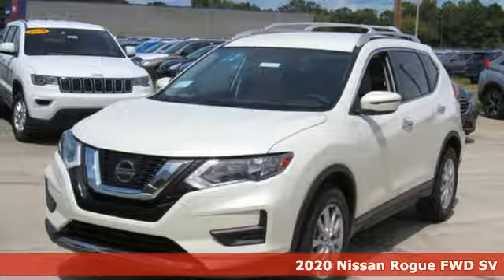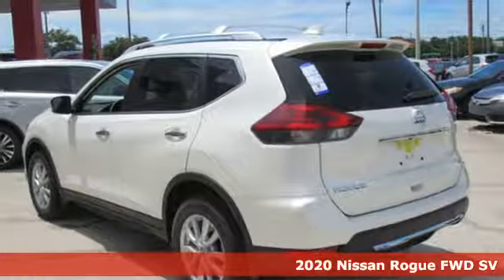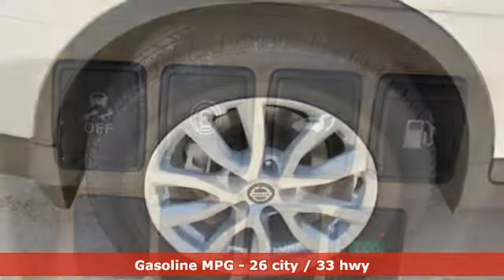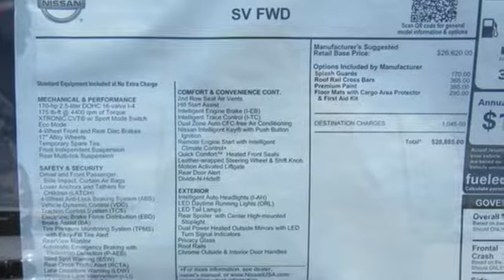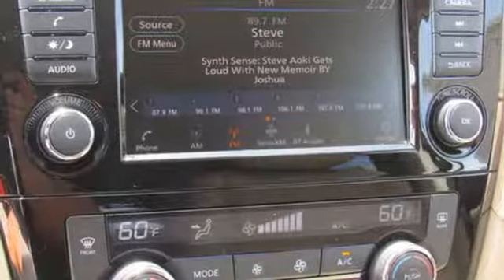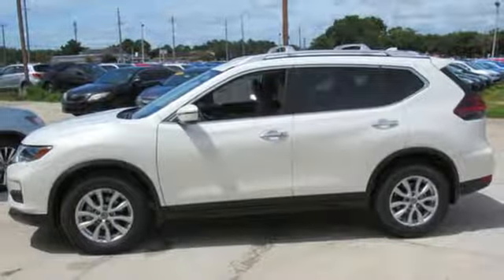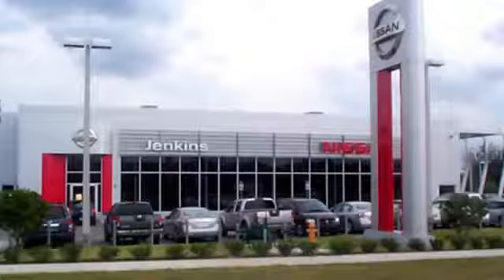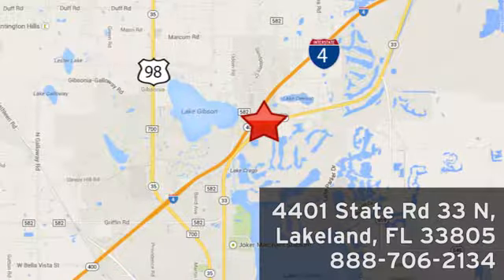New 2020 Nissan Rogue Lakeland FL Tampa, FL 20R18 - SOLD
Year: 2020
Make: Nissan
Model: Rogue
Trim: FWD SV
Engine: L 4 Cylinder Engine Cyl.
Transmission: CVT Transmission
Stock #: 20R18
VIN: JN8AT2MT1LW006763
New Arrival! -Great Gas Mileage- *Bluetooth* This 2020 Nissan Rogue SV is. This Nissan Rogue SV comes with great features including: Bluetooth, Satellite Radio, Keyless Entry, Tire Pressure Monitors, Leather Steering Wheel, Cruise Control, Trunk Release Remote, Front Wheel Drive, Security System, and Traction Control . It is rated at 33.0 MPG on the highway which is fantastic! Buy with confidence knowing Jenkins Nissan has been exceeding customer expectations for many years and will always provide customers with a great value! Price excludes tax, tag, electronic filing fee, and $899 dealer services fee. Prices include all applicable rebates including dealer discounts and NMAC customer cash. Any prices quoted on approved credit only. Some offers may require financing with NMAC that may not be combined with other promotions(subject to credit approval) or forfeit any associated manufacturer incentives and up to $2,000 in dealer discounts. Vehicles must be in stock. Leases may vary. Out of State pricing may vary due to rebate variances. to view incentives by model. See dealer for details. While every reasonable effort is made to ensure the accuracy of this information, we are not responsible for any errors or omissions contained on these pages. In order to receive the internet price, you must either present a copy of this page’s internet price, or you must specifically mention the internet price to the dealership and have the same referenced in your contract at the time purchase. Current pricing valid through 06.30.19.

Address:
401 State Rd 33 N